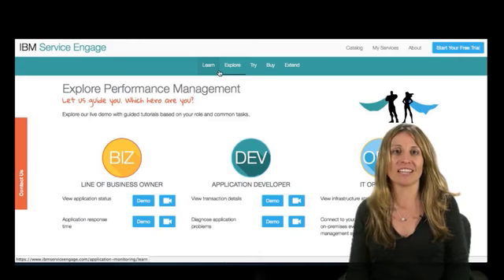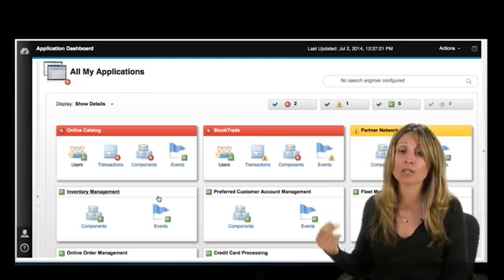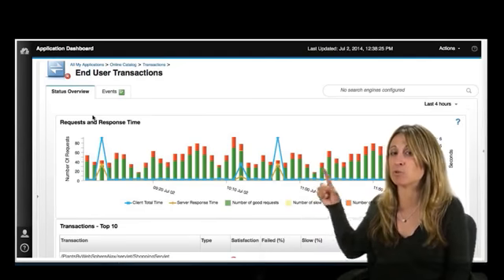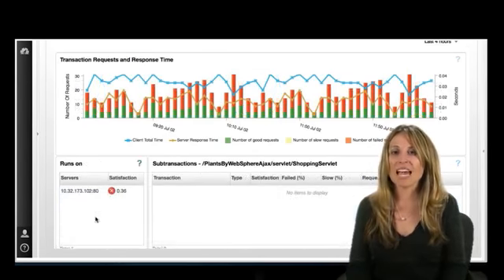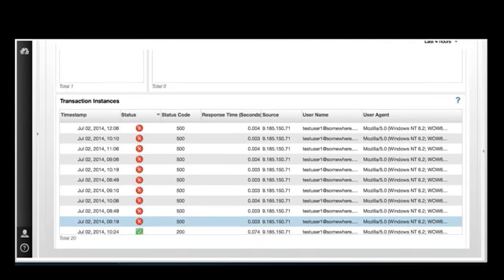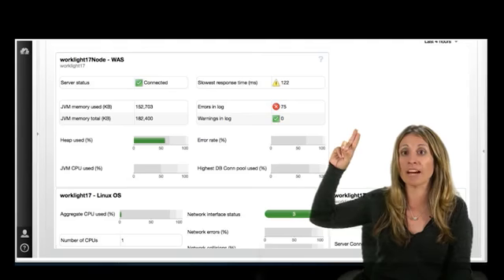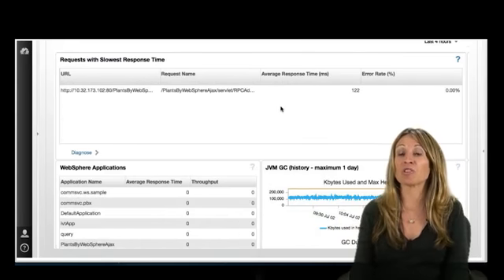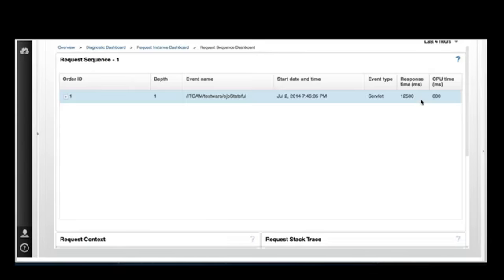IBM Performance Management